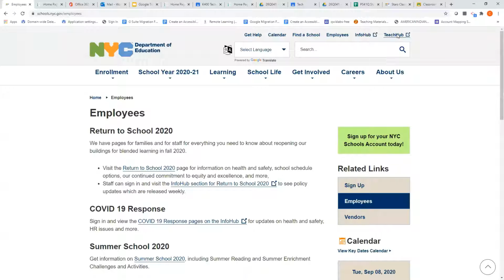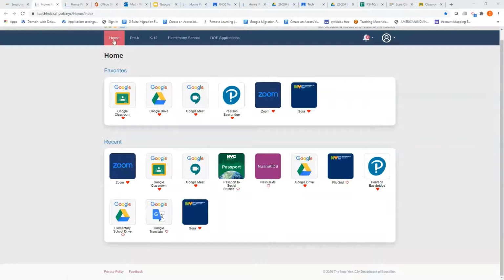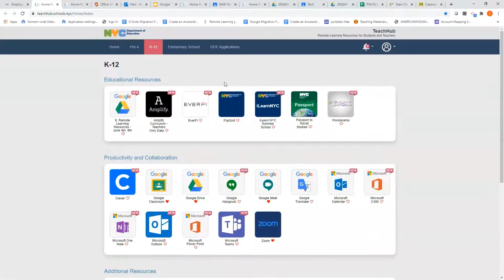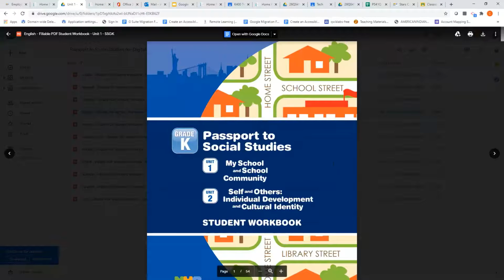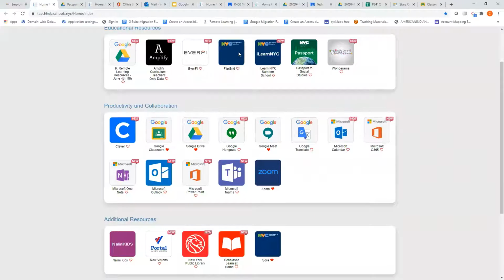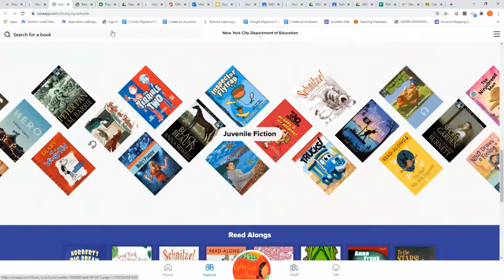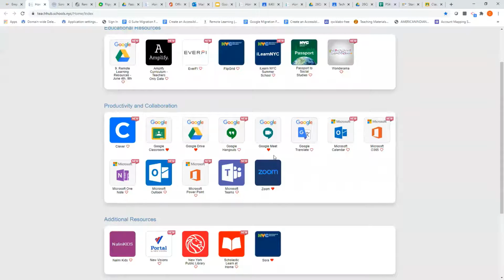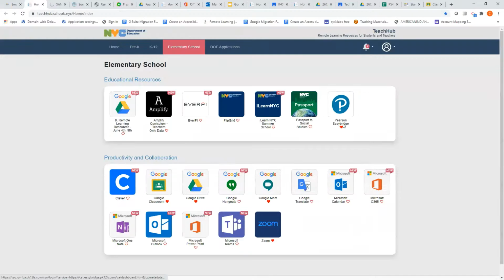Logging into TeachHub